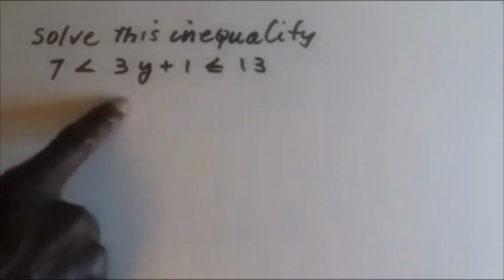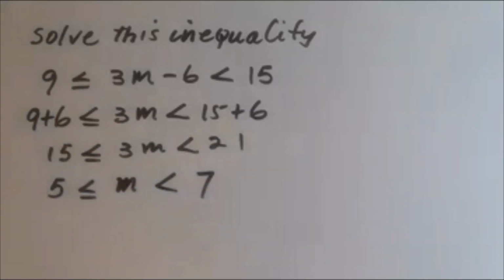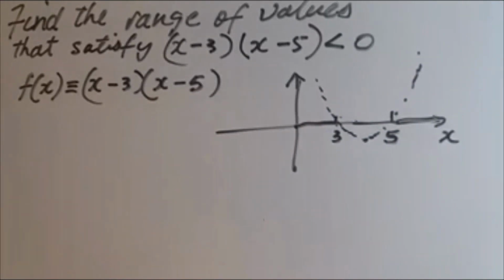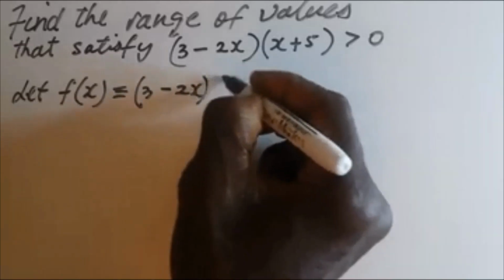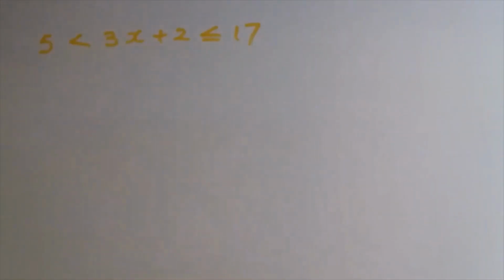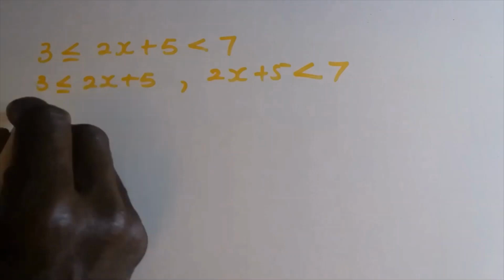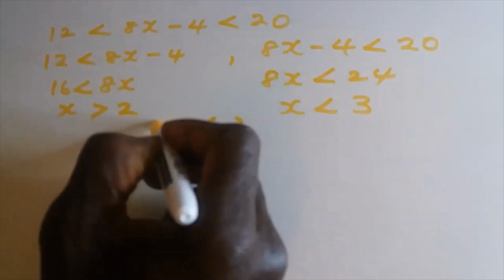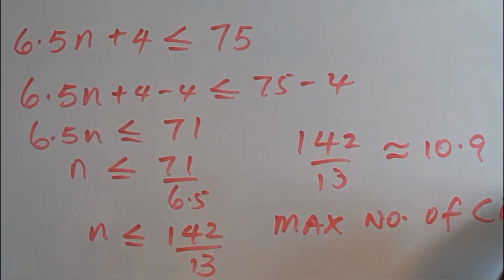Problems and Solutions: Inequalities 1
This video features a range of problems manipulating inequalities